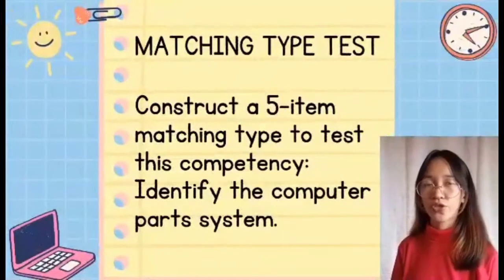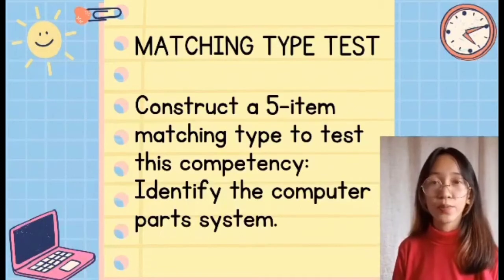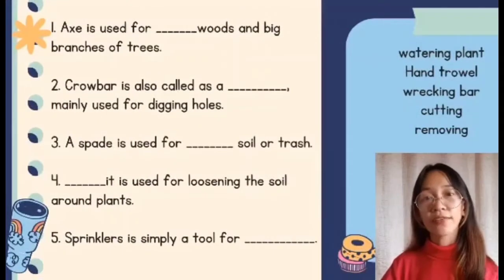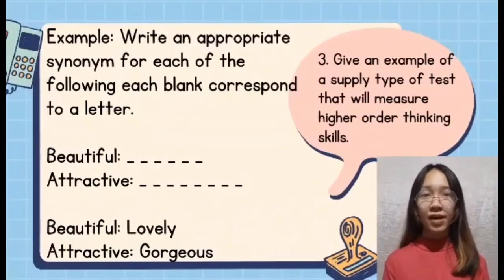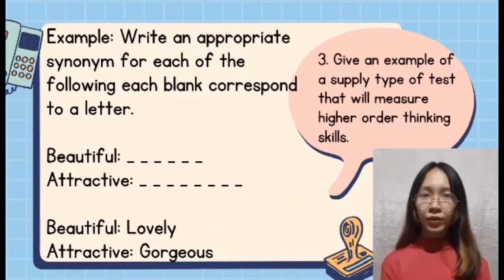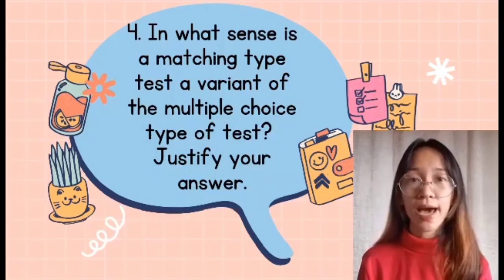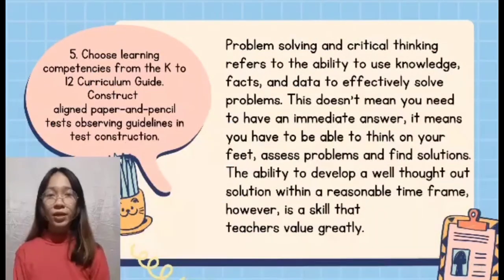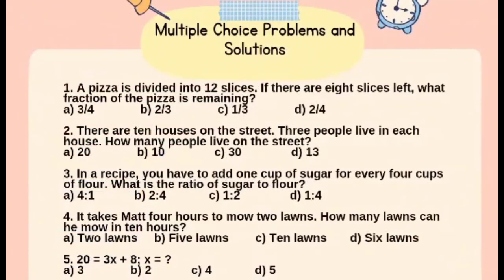Non-example of the rules of thumb in the construction of true-or-false test and multiple choice test